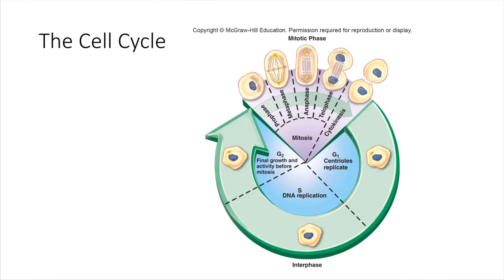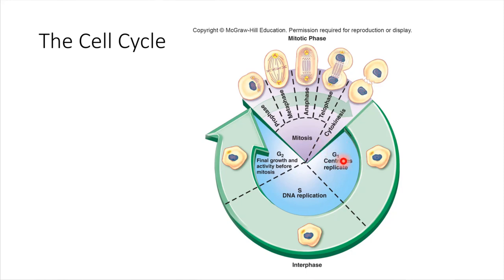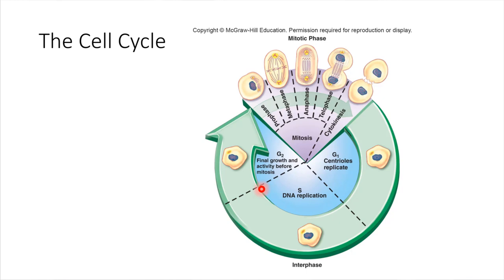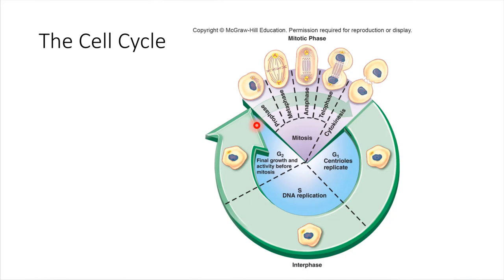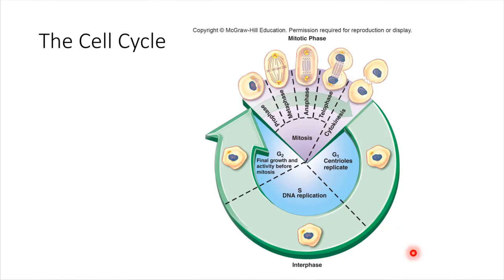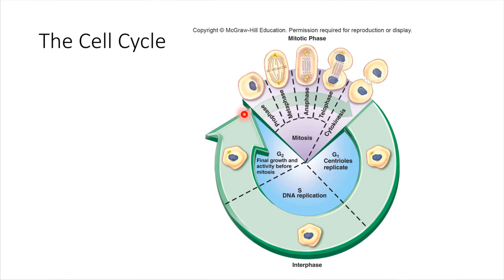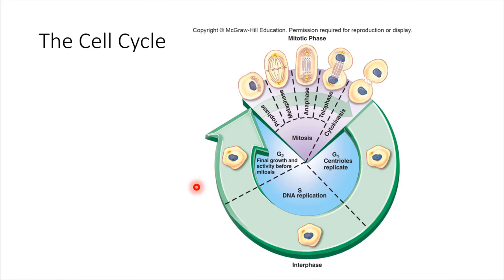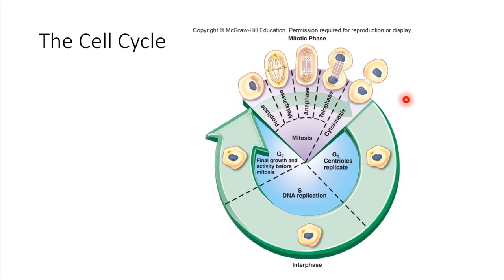The Cell Cycle